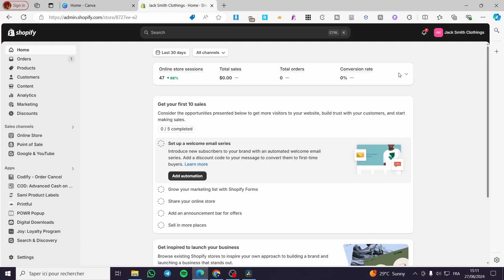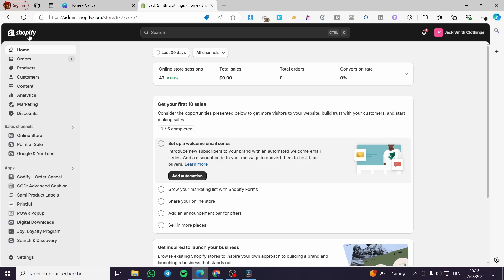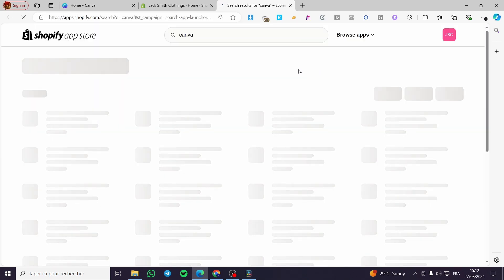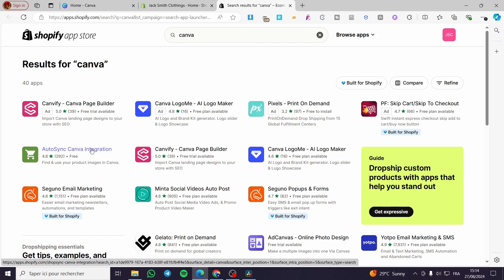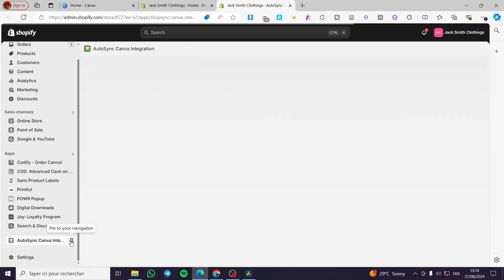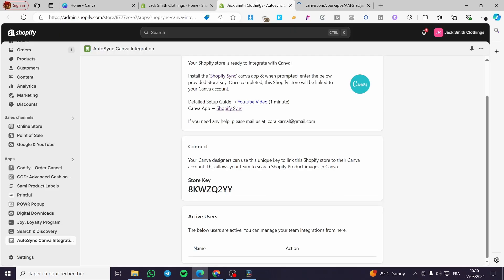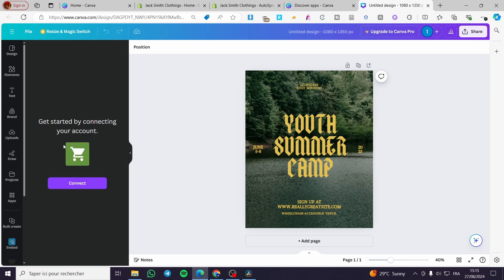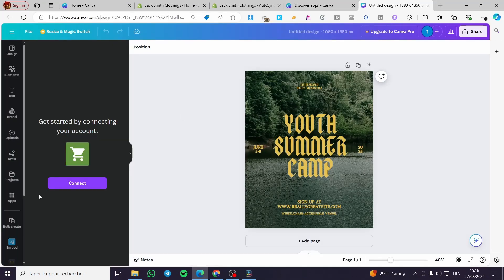How to Connect Canva to Shopify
If you are looking for a video about How to Connect Canva to Shopify, here it is!